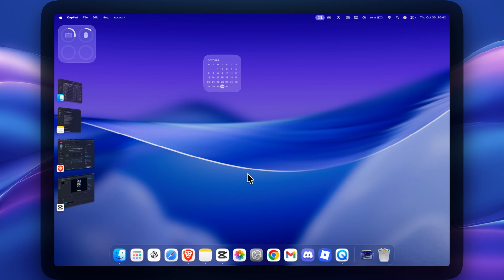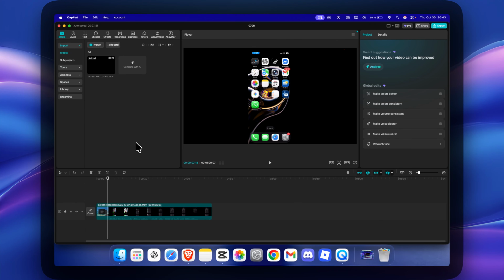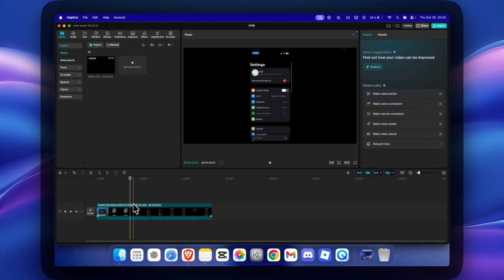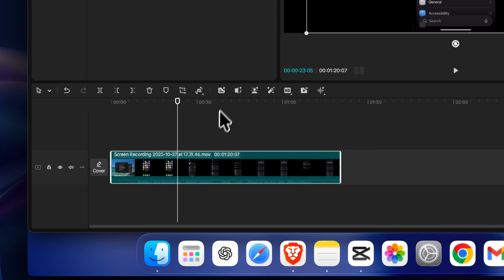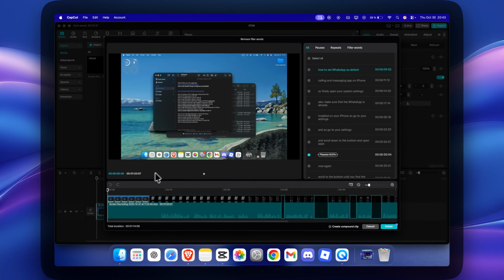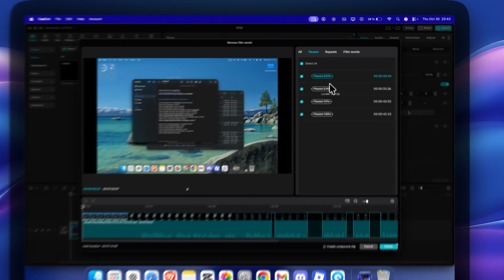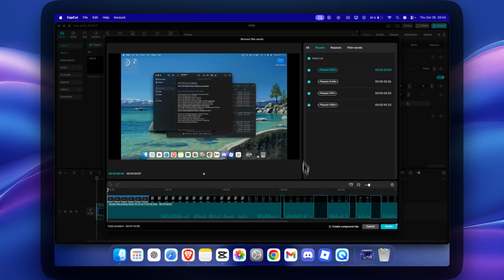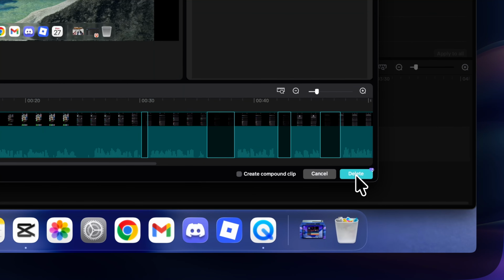How to Auto Remove Silence in CapCut on Mac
Learn how to remove silence in Capcut using this transcript feature